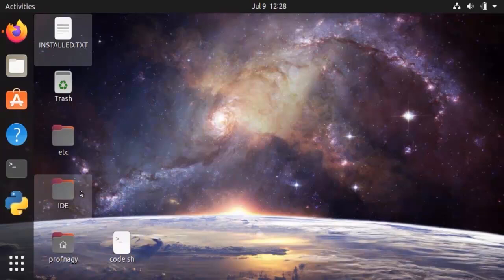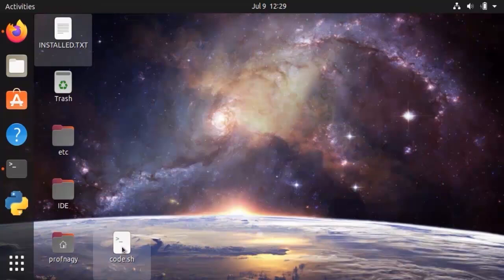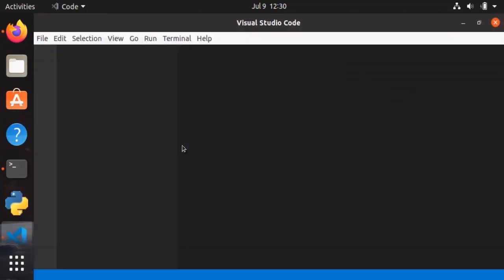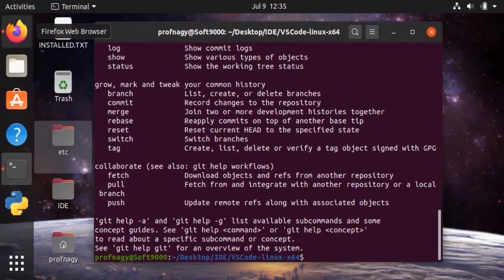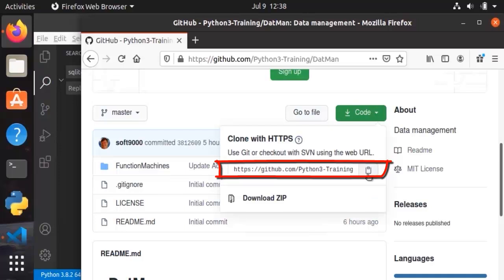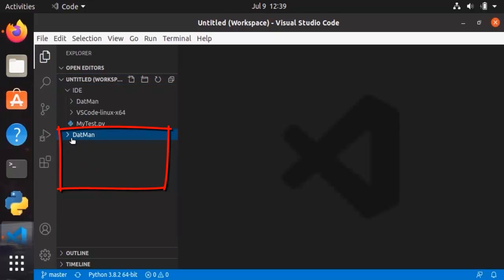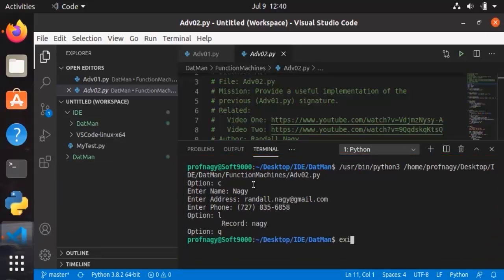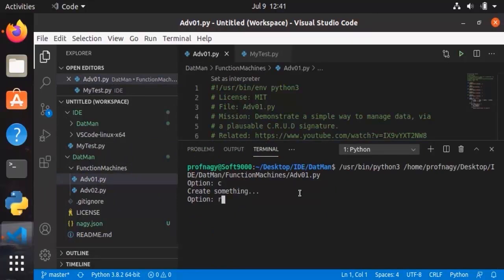VSCode & GitHub on Linux (DatMan 5 of 9)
VSCode on Ubuntu integrates nicely with GitHub's command line tools. Let's discover how to create a command line BASH script to make our manually installed archive work!

The 5th video in the DatMan lesson series, here is the code and ordered links for this free and open lesson set: